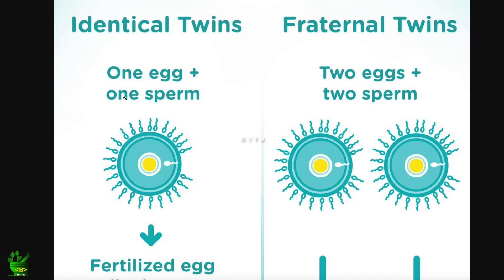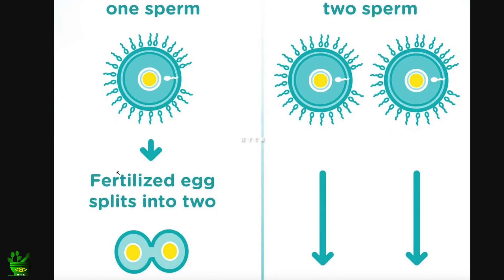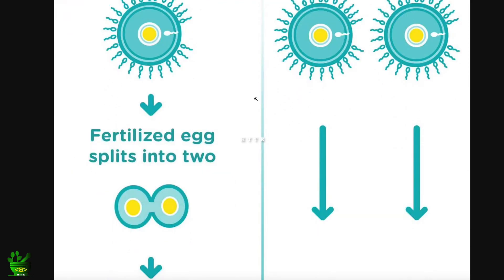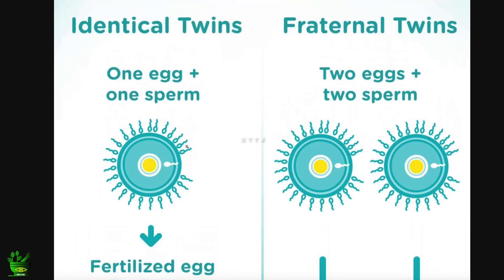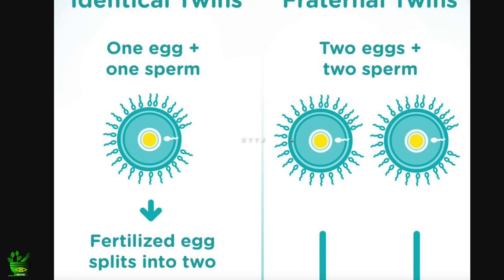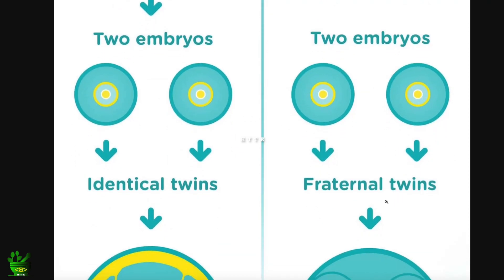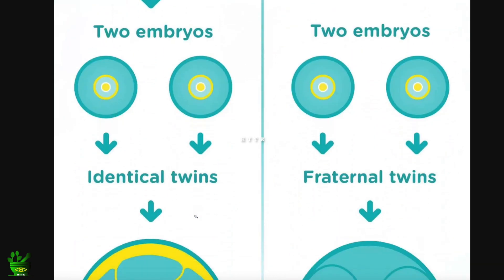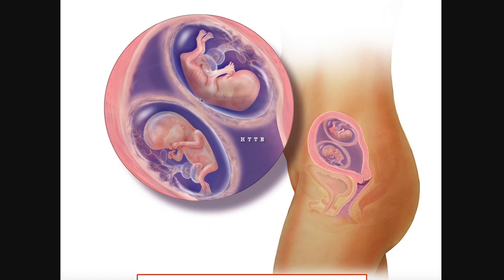Twin Pregnancy Week By Week || EP01 - Week 1 to 4 - How Twins Are Formed During Pregnancy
Twin Pregnancy Week By Week
 EP01 - Week 1 to 4
How Twins Are Formed During Pregnancy
First Month of twin pregnancy

How To Sleep Better Way In Pregnancy
Belts For Supporting Baby Bump
High Waists under grments

Our Studio Gems
1. Camera
2. Lights
3. Stands
4. Mic

types of twin pregnancy,
how twins are formed